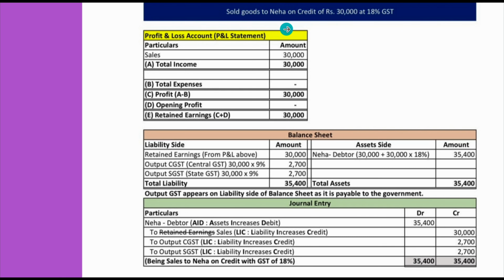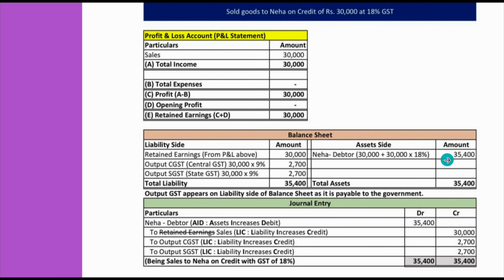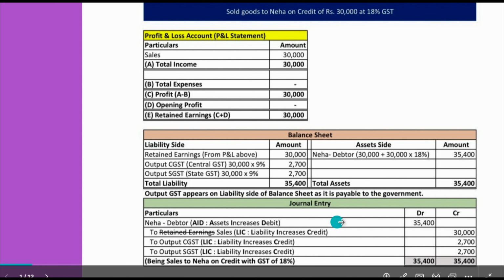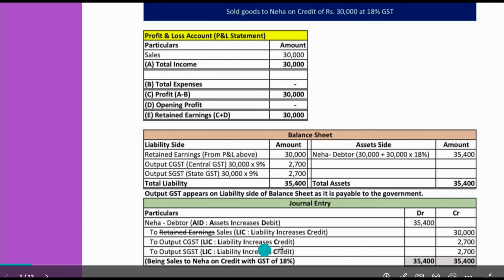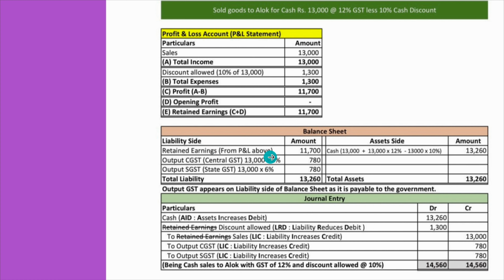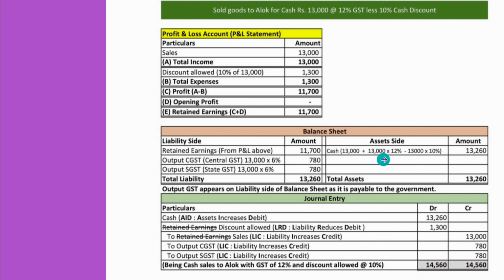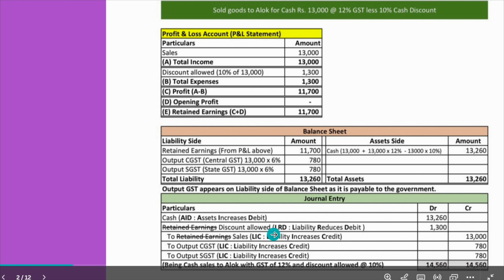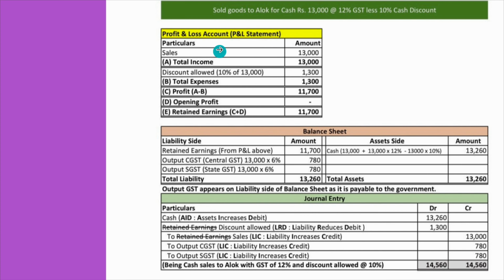7. Accounting Journal Entry for Sales with GST Examples Set 5